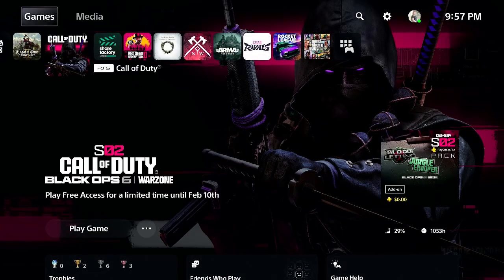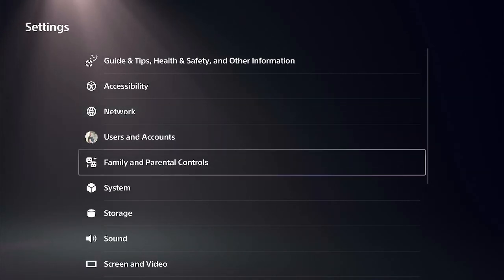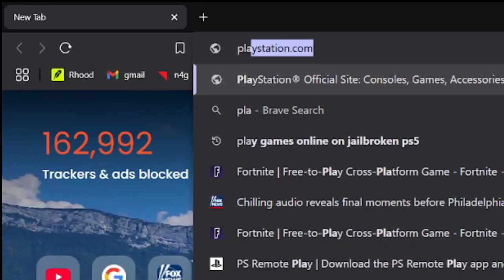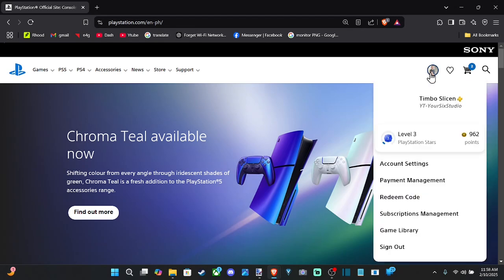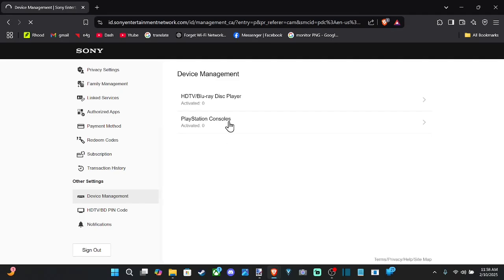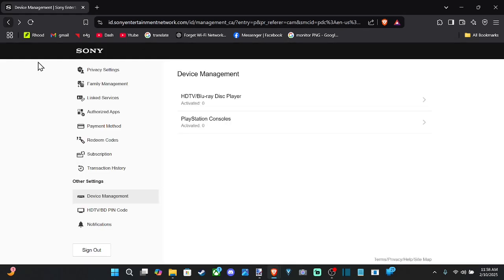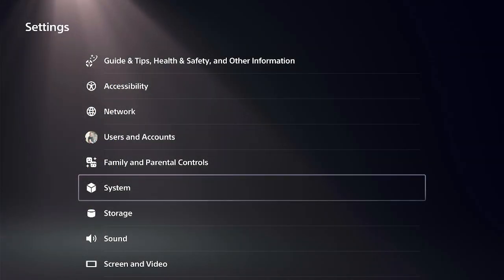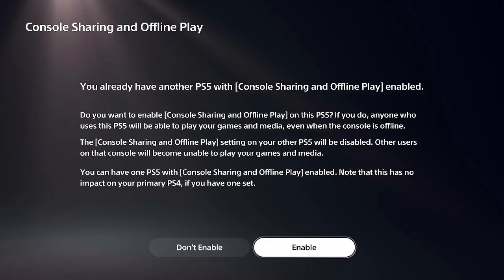How to Deactivate PS5 as Console Sharing and Offline Play with PC or Phone (no ps5 needed)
To deactivate your PS5 console from Console Sharing and Offline Play using a PC or phone, you'll need to use the PlayStation Network's (PSN) Account Management website since this setting can't be changed directly from a PC or phone. Here's how you can do it:

Open a web browser on your PC or phone.
Navigate to the PlayStation Account Management page and sign in with your PSN account credentials.

Deactivate All Devices:
Once logged in, go to the "Device Management" section.
Look for an option to "Deactivate All Devices" or something similar.

 This allows you to remotely deactivate all consoles linked to your account, including the PS5 where Console Sharing and Offline Play is enabled.